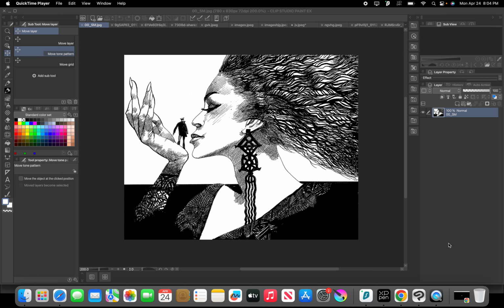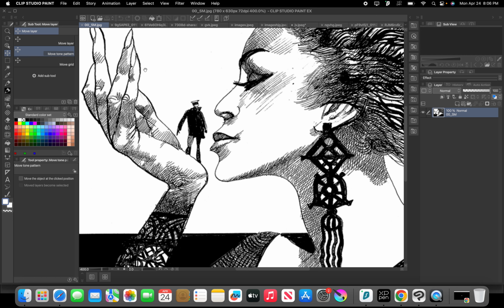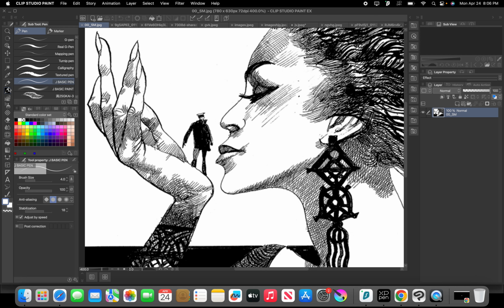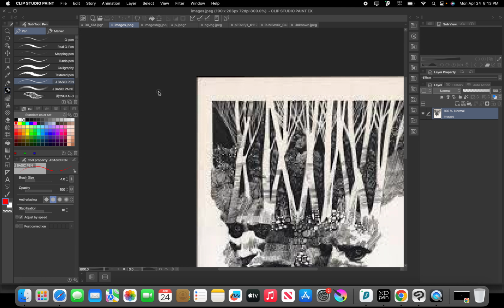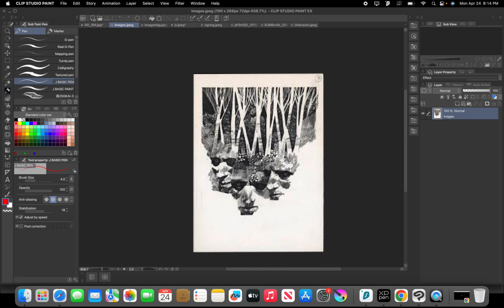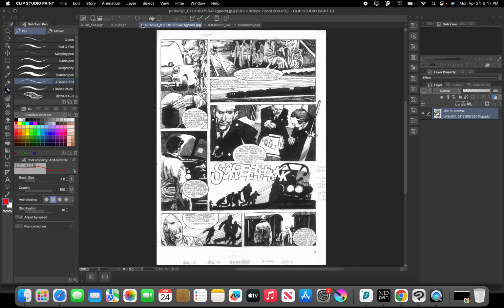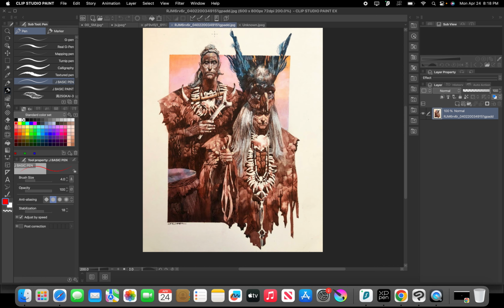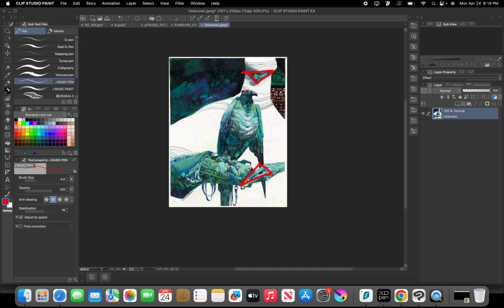Design Theater 0015: Sergio Toppi